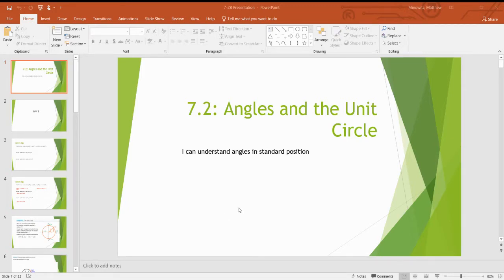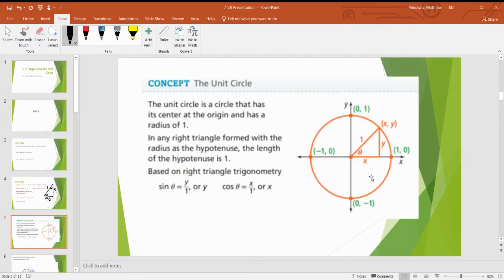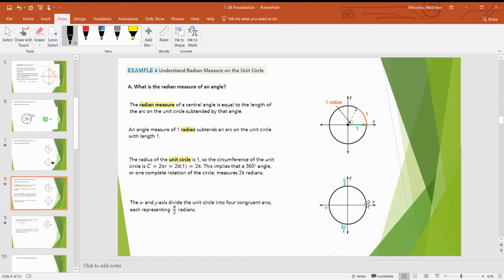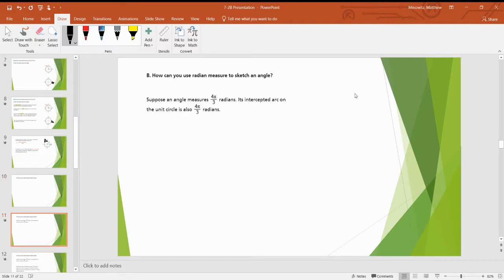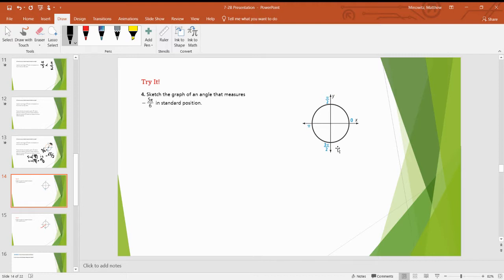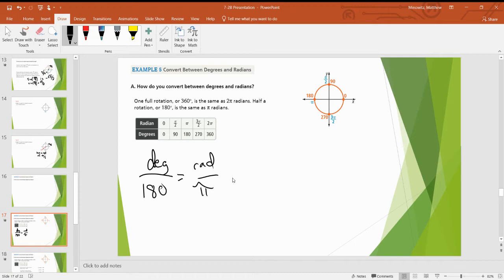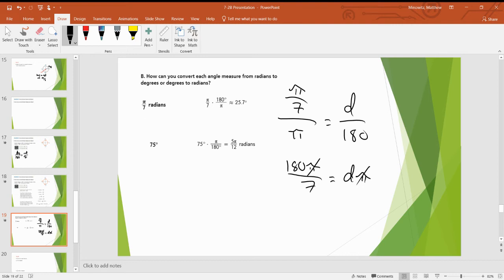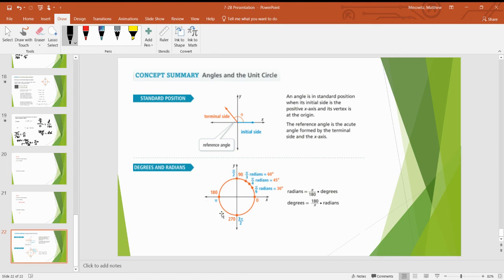7 2 Angles and the Unit Circle Day 2